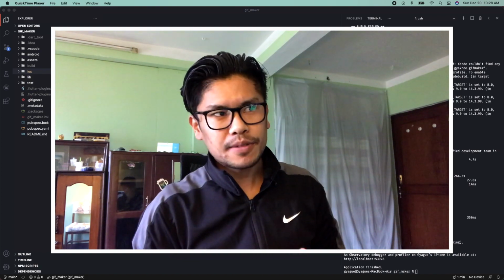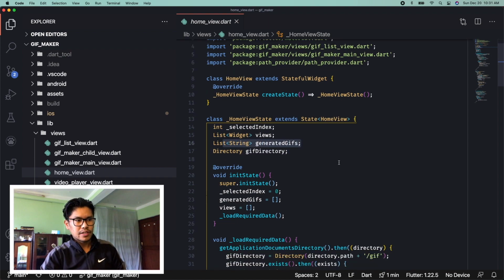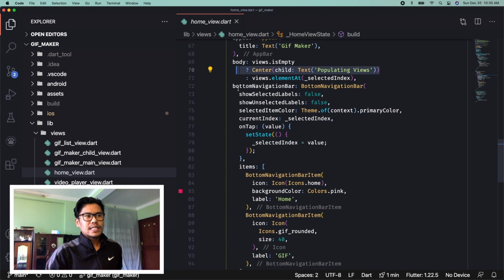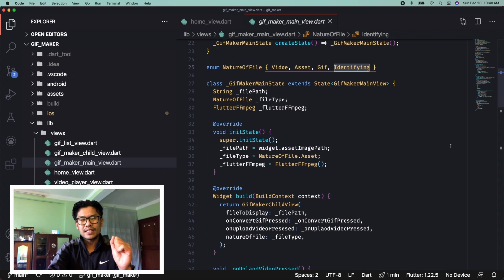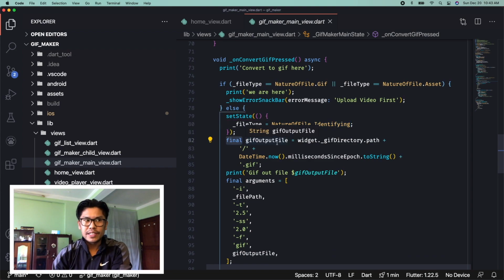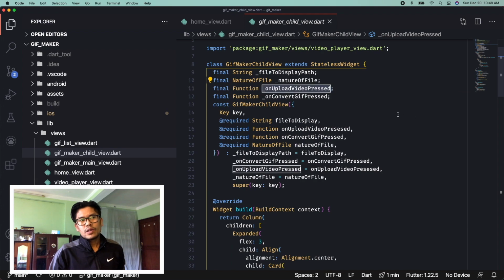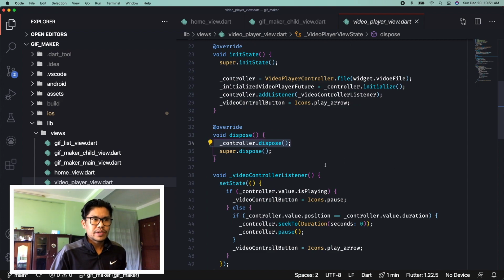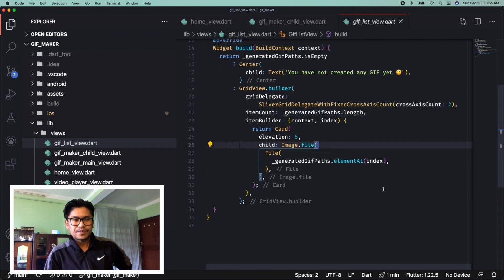Gif Maker App in Flutter | How to create GIF using Flutter | How to use FFmpeg in Flutter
I have created a Flutter app that can take video file from phone's gallery/photos and convert it to GIF using FFmpeg. Also the generated gifs are stored in application documents directory and later they are displayed in grid list view. This video is walkthrough of the code this app.